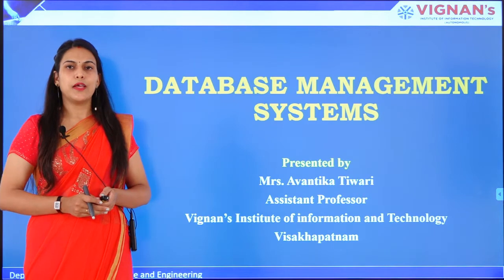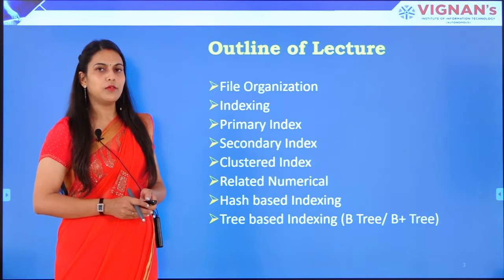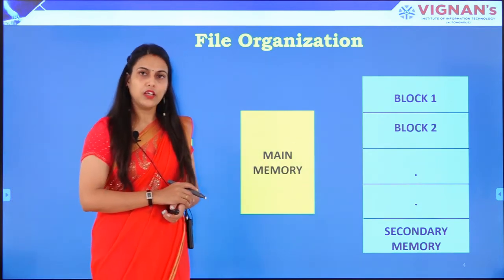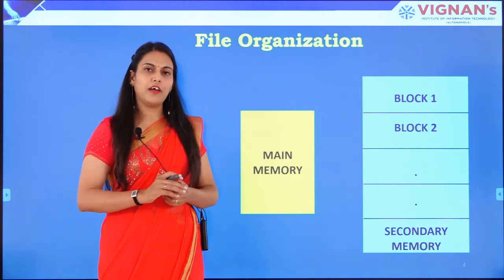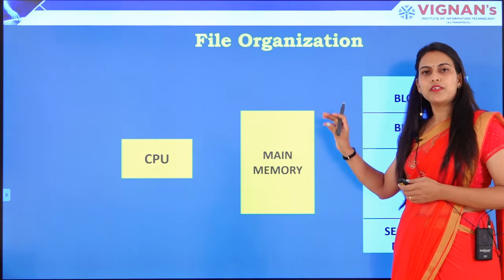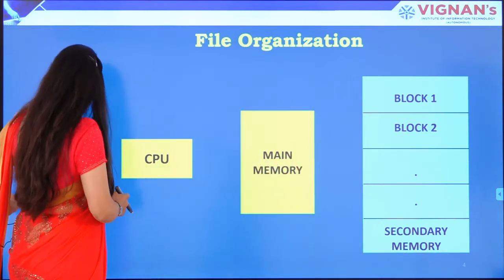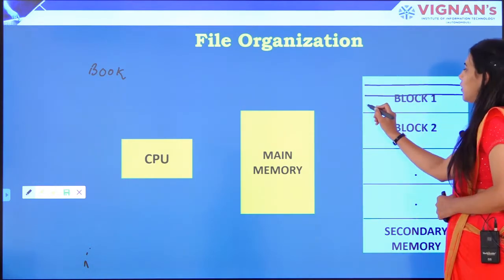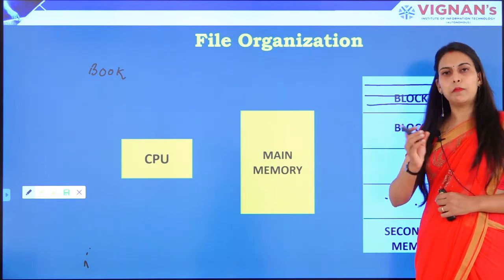UNIT 4 L-1 PART 1: File Organization | Memory Hierarchy | Data retrieval inside System.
A database consist of a huge amount of data. The data is grouped within a table in RDBMS, and each table have related records. A user can see that the data is stored in form of tables, but in actual this huge amount of data is stored in physical memory in form of files.

File – A file is named collection of related information that is recorded on secondary storage such as magnetic disks, magnetic tables and optical disks.

File Organization refers to the logical relationships among various records that constitute the file, particularly with respect to the means of identification and access to any specific record. In simple terms, Storing the files in certain order is called file Organization